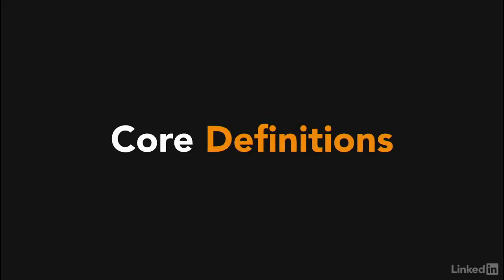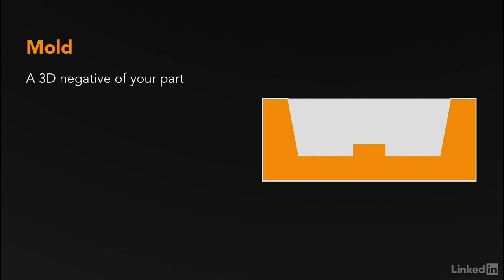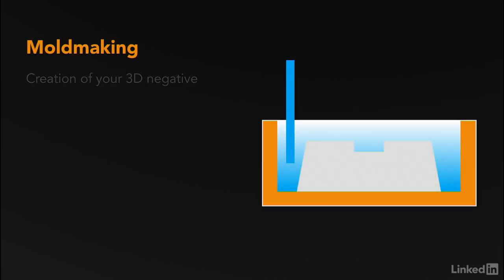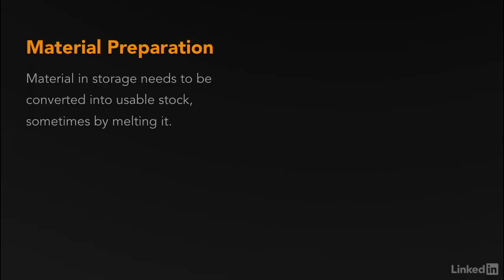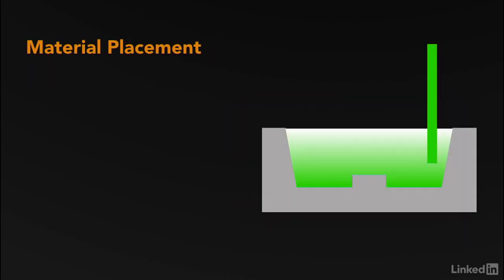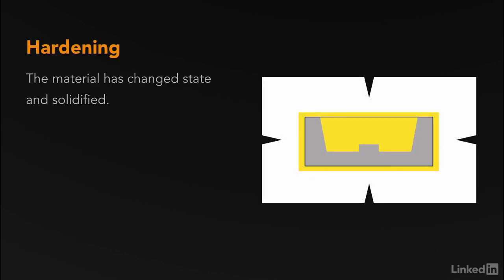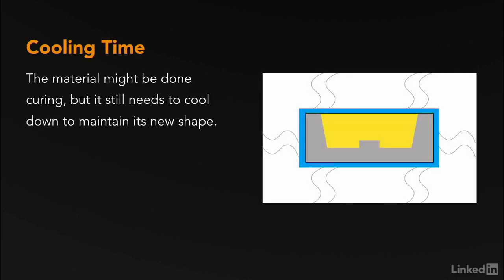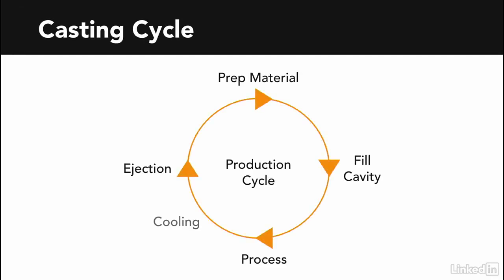Definition of terms SOLIDWORKS Mold Design